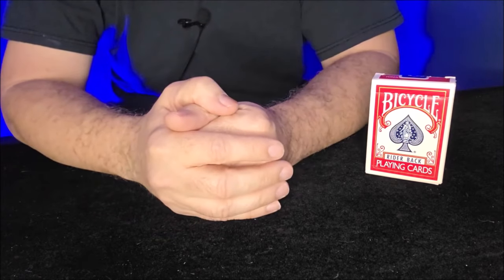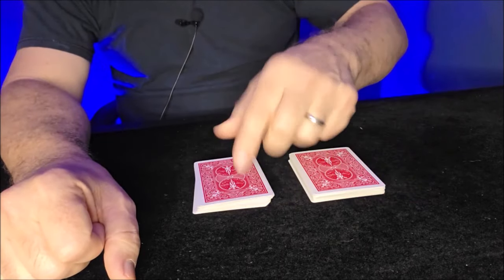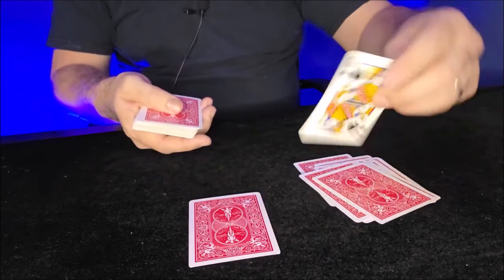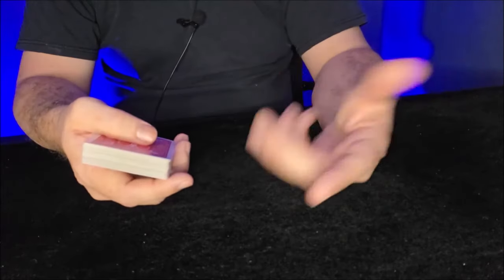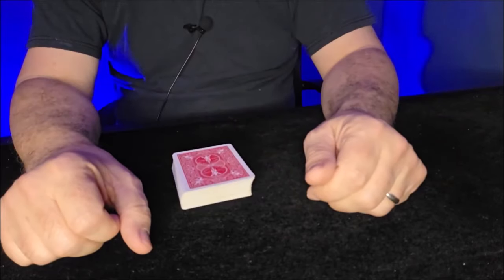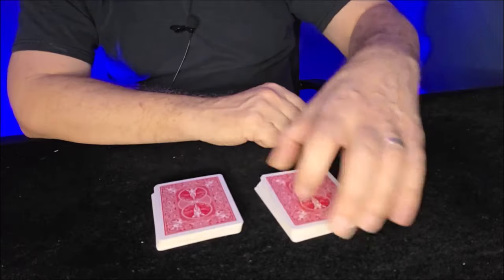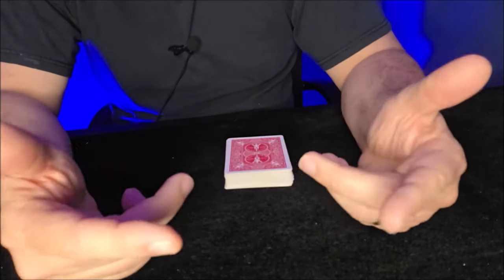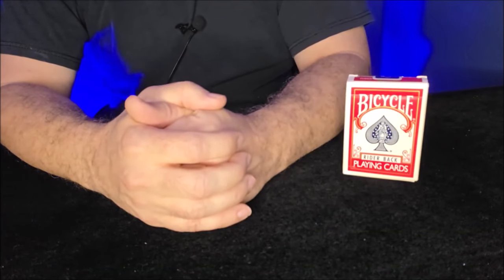Incredible 'ACAAN' Card Trick Revealed !!!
Three Rules of Magic:
1. Never tell how a trick is done
2. Never perform the same trick twice for the same person
3. Practice

Learn Magic Tricks
Learn Card Tricks
Easy Card Tricks
Easy Magic Tricks
Best Magic Tricks
Mismag822